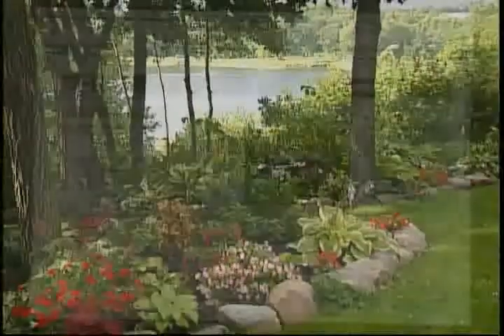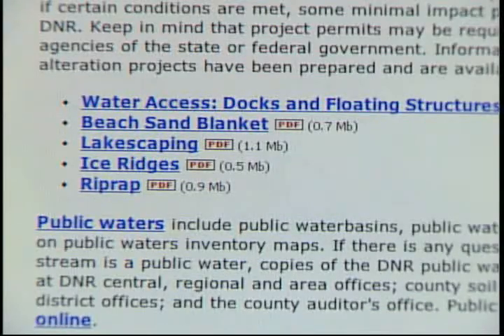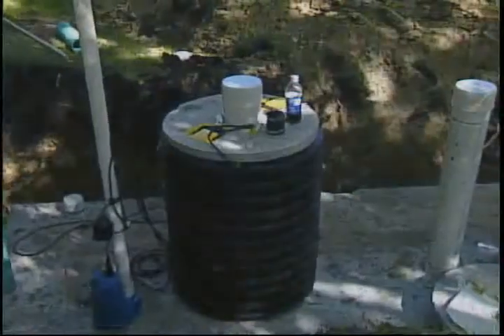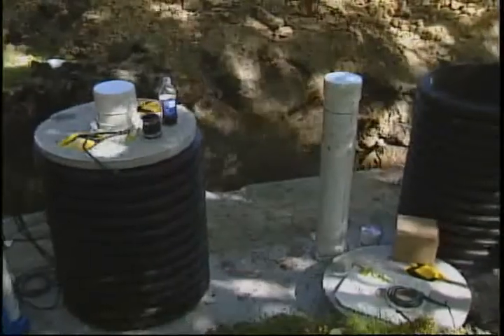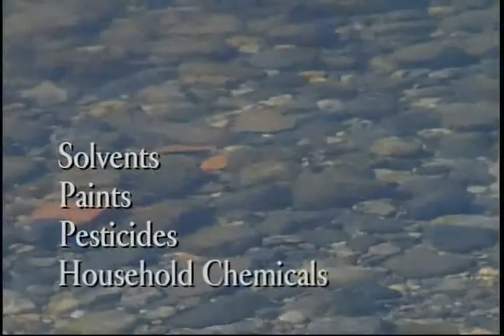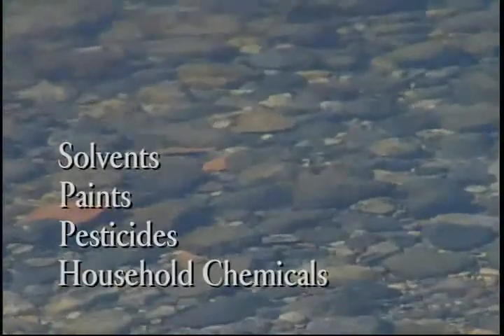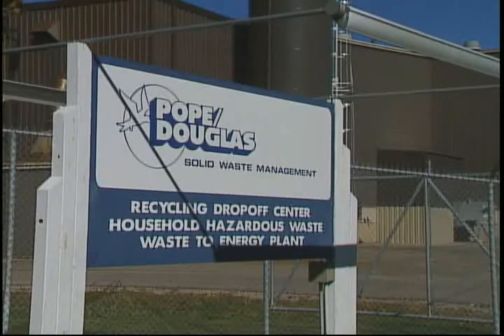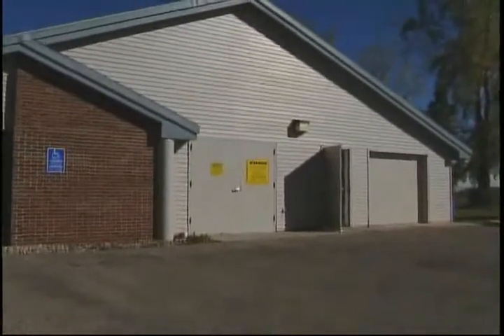We Love Our Lakes - Lake Stewardship in Pope County - part 3